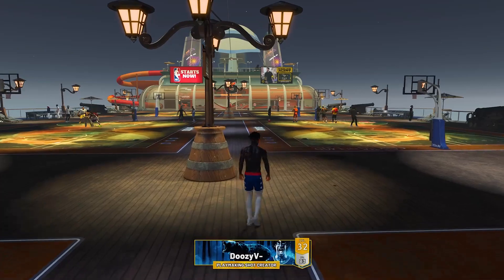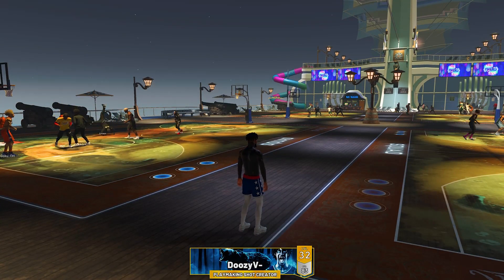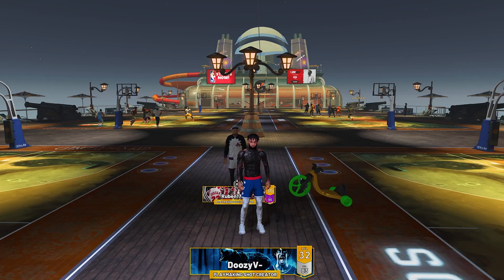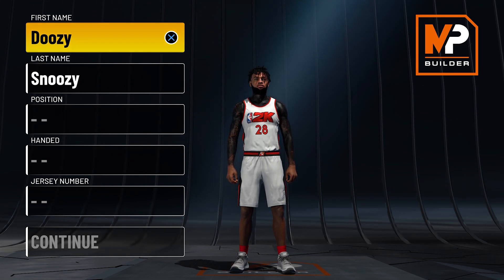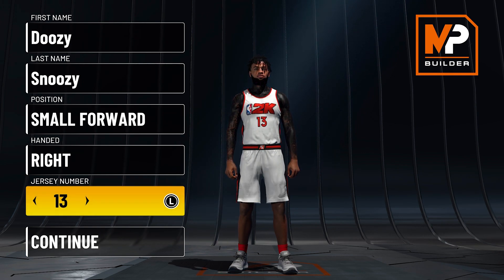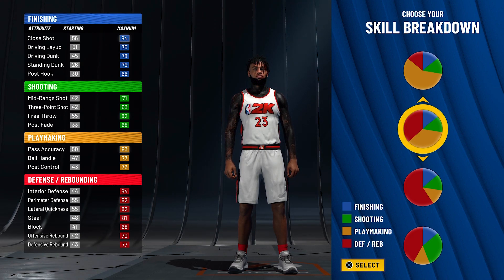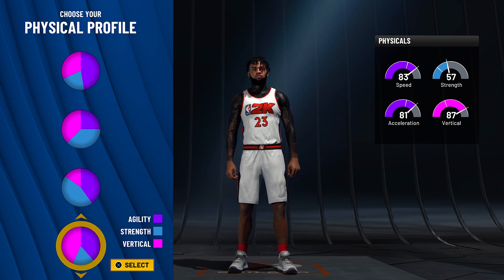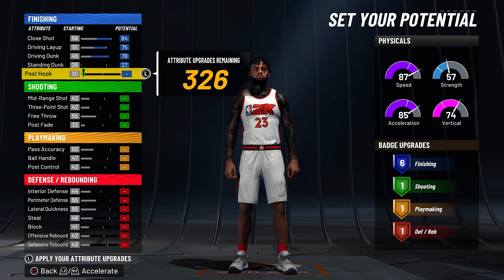*NEW* OVERPOWERED LEBRON JAMES BUILD IN NBA 2K22 CURRENT GEN! BEST LEBRON JAMES BUILD IN NBA 2K22!